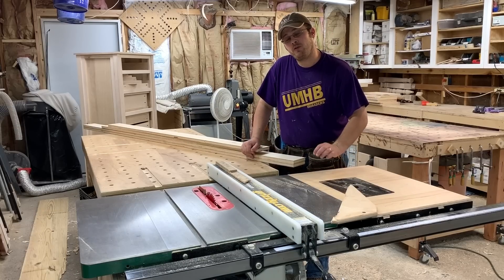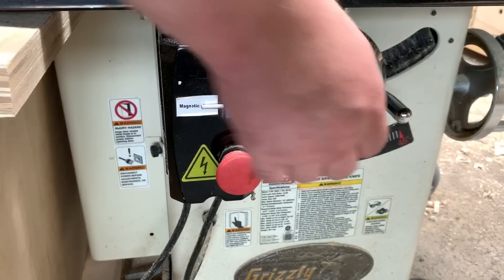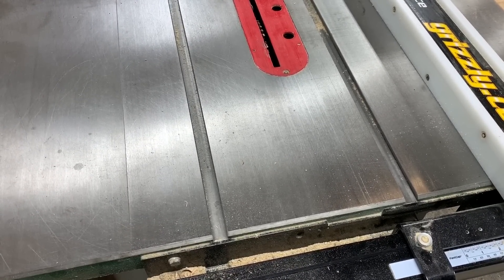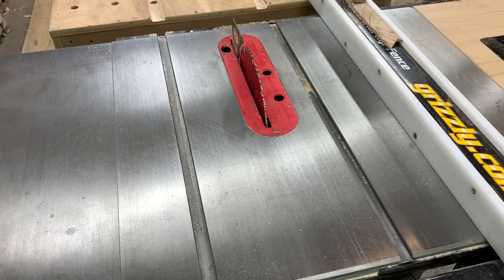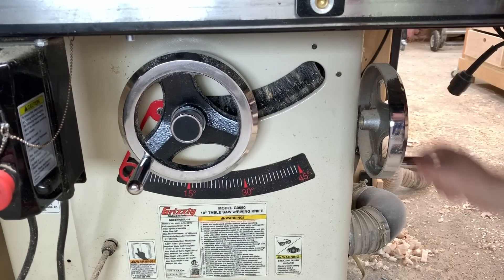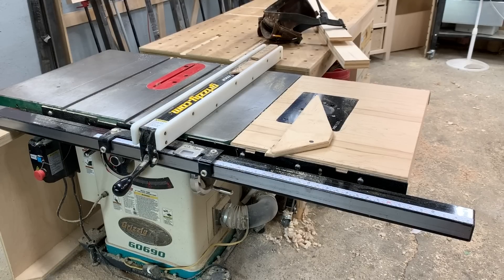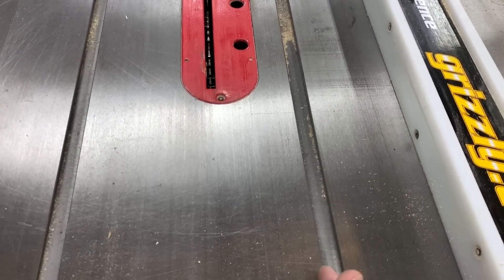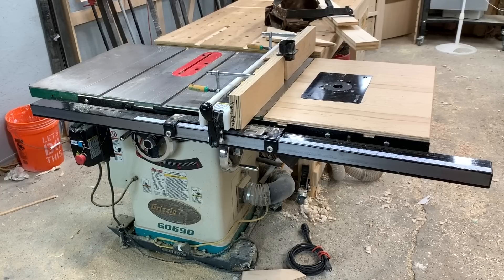Grizzly G0690 Table Saw Five Minute Tool Reviews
The last table saw you'll ever need.  I've had my Grizzly G0690 for a year now and it gets used extensively every day in my furniture shop.  It works and runs great it's easy to dial in and stays in alignment.

You don't "need" a big cabinet saw to do quality woodworking.  I did all of my woodworking and projects for years with a jobsite table saw.  Here's the Five Minute Tool Review over the Ridgid Jobsite Saw I own
However, a quality cabinet saw like this is a joy to use and is safer when handling large workpieces.

Do you want to connect with other woodworkers?

Do you want to learn woodworking? Get plans, tool reviews, tutorials, and free content

Links:
This Saw
The Table Saw Blades I Use
Digital Angle Finder